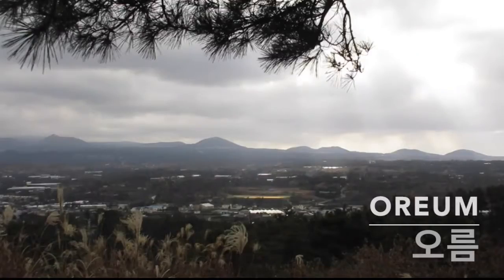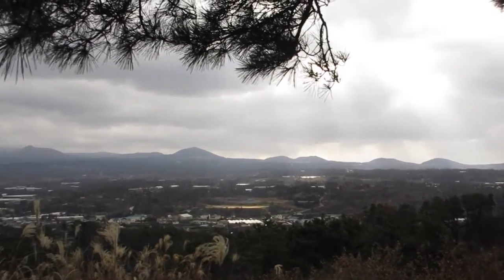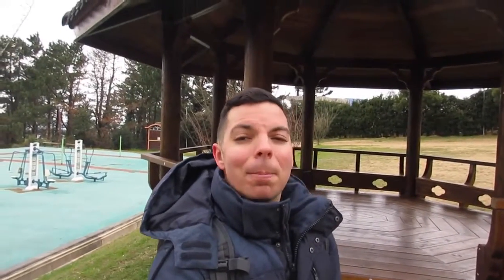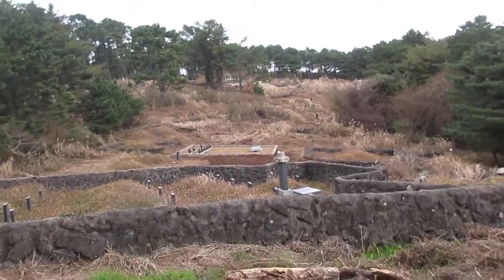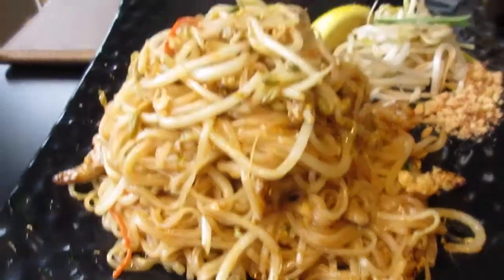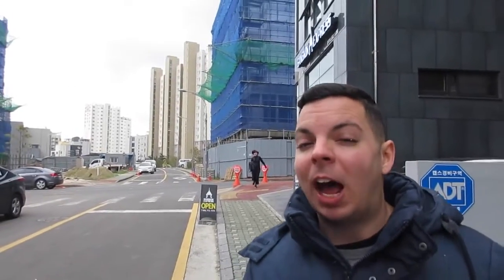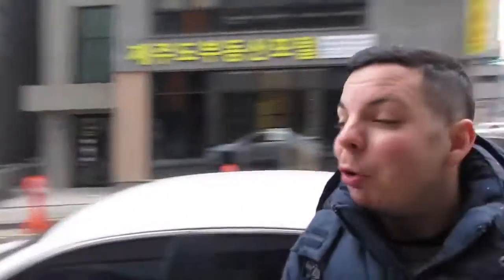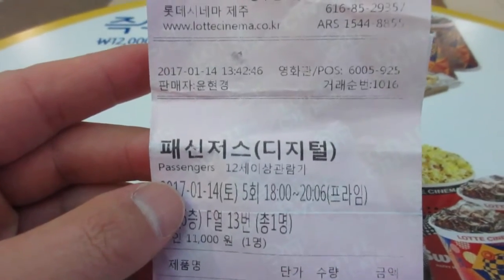Jeju Island Korea - Oreum Hike, Graveyard, Thai food, Movie Theater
I love hiking the Oreums on Jeju Island. There are so many of them and many of them have great views and hikes. Though the Oreums on Jeju tend to have many graves on them, which was something I was not aware of. After hiking them for a bit, I actually didn't mind the graves. It's nice to be able to find different kinds of food other than Korean food once in a while. I love Korean food, but I also love Thai food. I was really craving some Thai food that day! I also really like the movie theaters here in Korea and how effecient they are ^^

I'm Patrick! I'm an English teacher in South Korea. I love to travel and I'm also a travel vlogger. I live and work on Jeju island Korea where I do most of my travel videos. I will be starting a long travel trip during the summer of 2017 and will  be visiting many countries! Weekly videos uploaded every week! ^_-